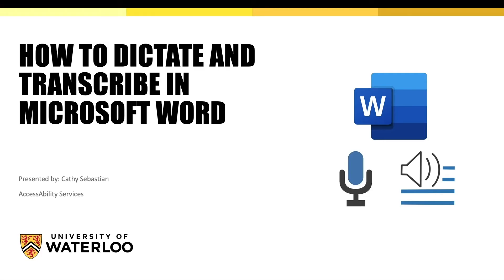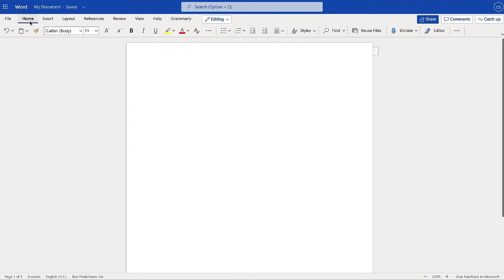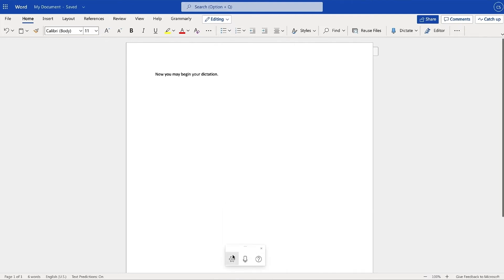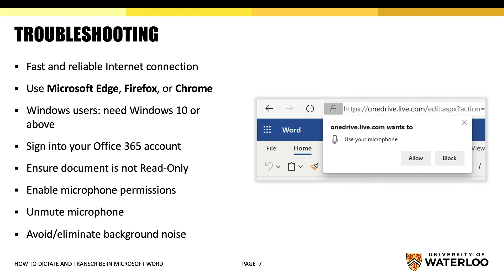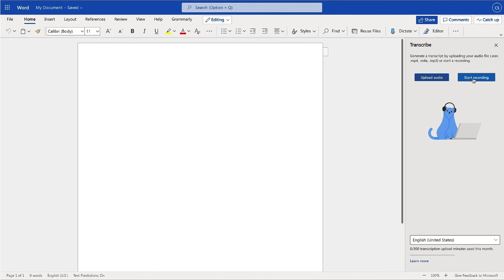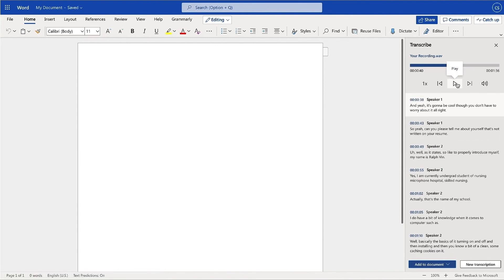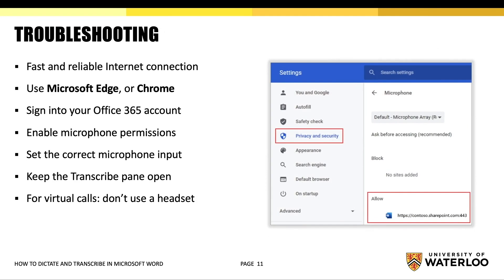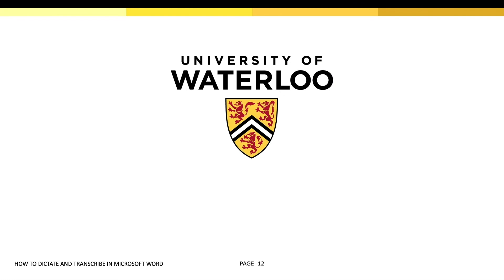How to Dictate and Transcribe in Microsoft Word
Dictate lets you use speech-to-text to produce content in Word with the use of a microphone and a reliable internet connection. It is a quick and easy way to capture your ideas, create notes, drafts, outlines, and much more!

Transcribe converts speech to a text transcript with individual speakers separated within timestamped sections. You can also upload audio files to create a transcript! Access this feature using the Word web app and transcribe your meetings, conversations, interviews, and much more!

0:00 - Introduction
0:19 - Getting Started
0:47 - Dictate
2:17 - Dictate: Voice Commands
2:32 - Dictate: Supported Languages
2:45 - Dictate: Troubleshooting
3:36 - Transcribe
5:28 - Transcribe: Supported Languages
5:38 - Transcribe: Troubleshooting